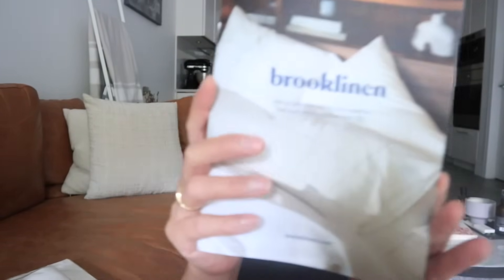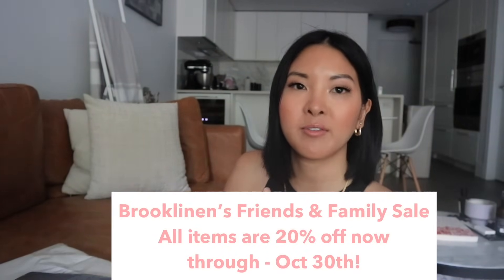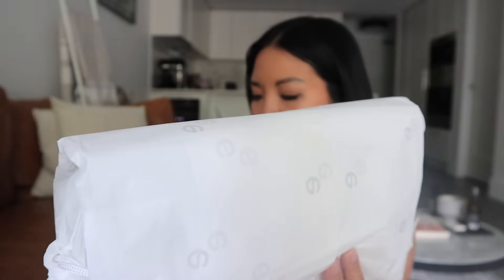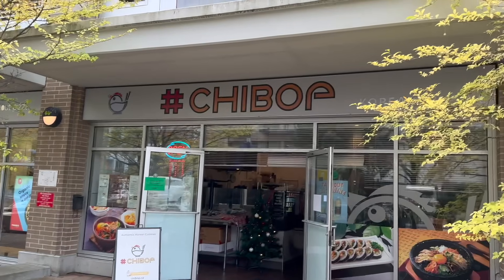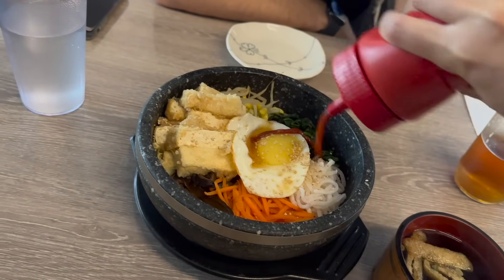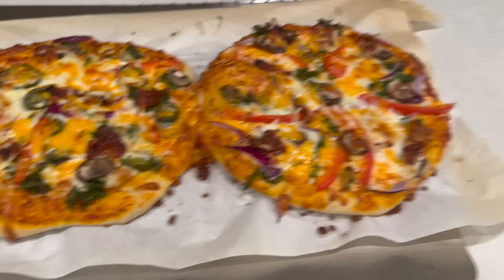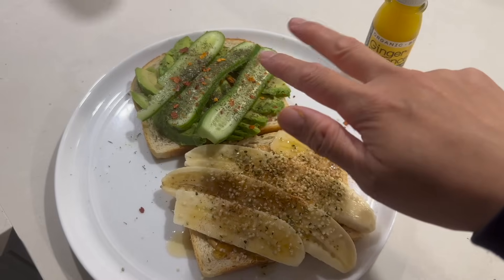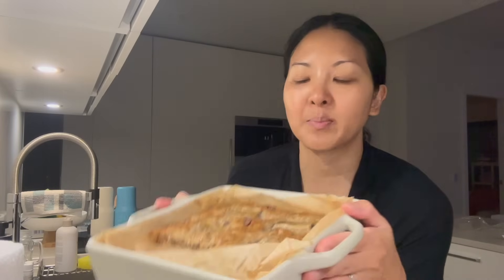VLOG | NEW LOEWE HANDBAG UNDER $1500 & BOTOX REGRETS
Shop Brooklinen’s Friends & Family Sale by clicking my . (*If you’re watching this video after 10/30, you can still get a discount by using my promo code LValiquette for $20 off orders over $100.) Thanks for all the love and support- xo.

Items Mentioned:
Amazon Storefront